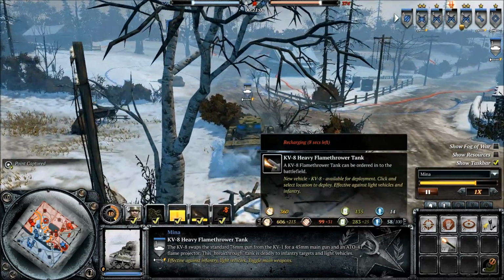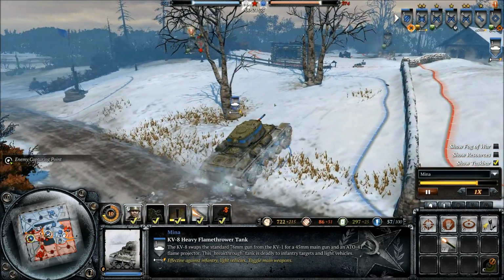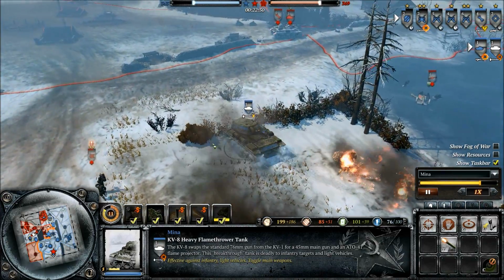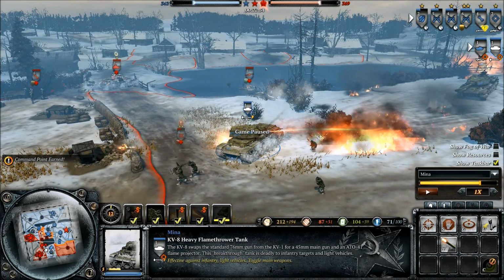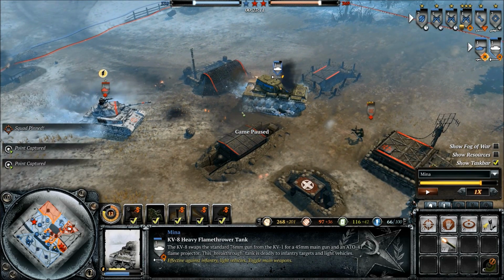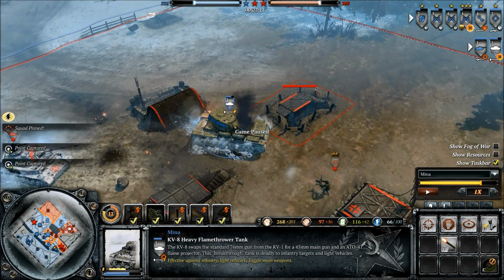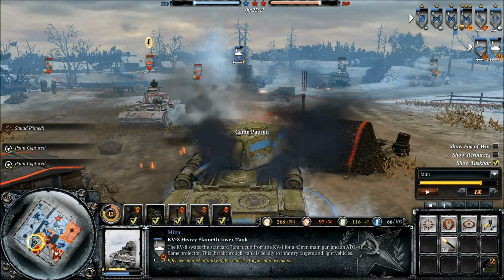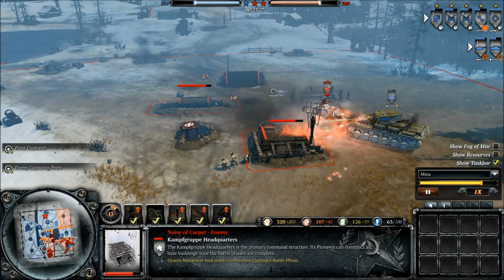Propagandacast Lehr: KV8